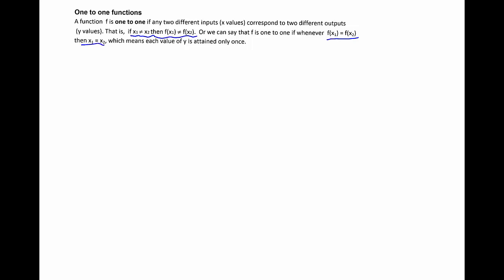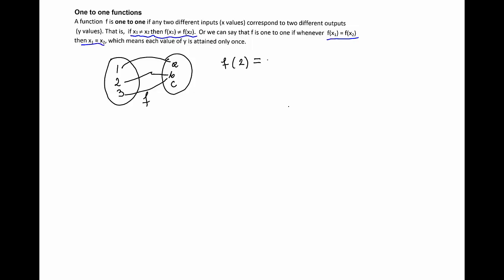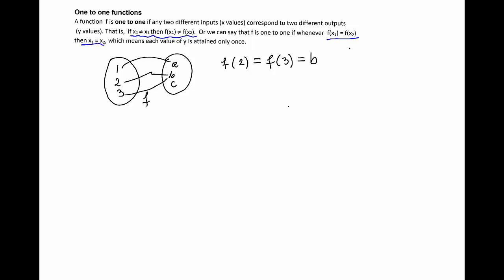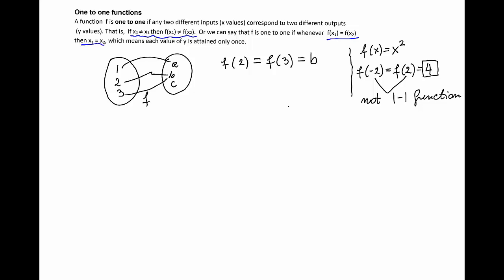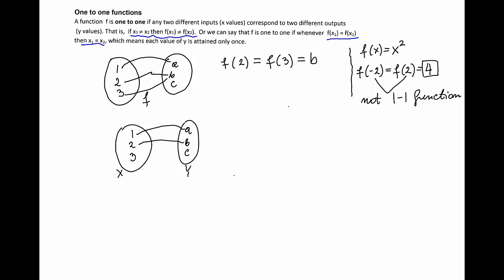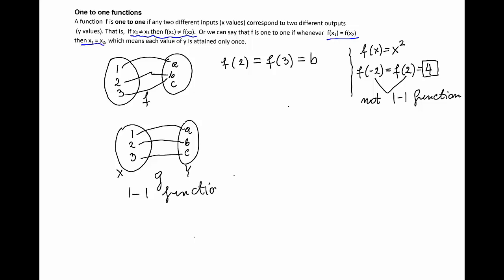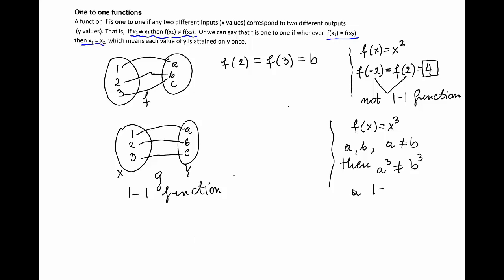One to One Functions Definition